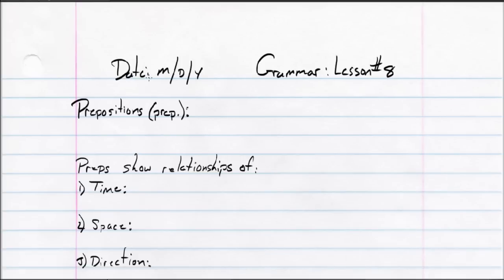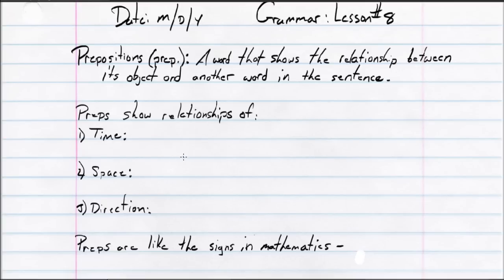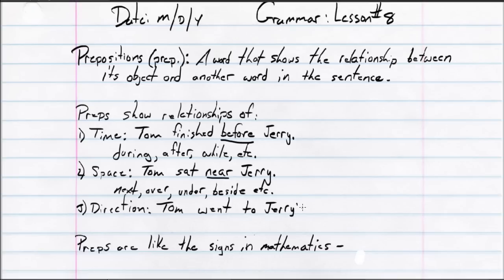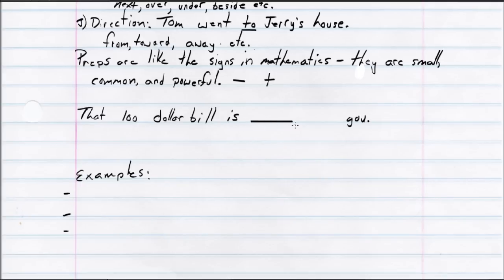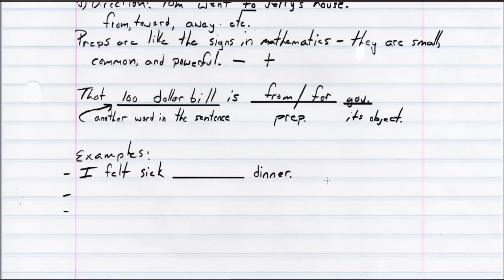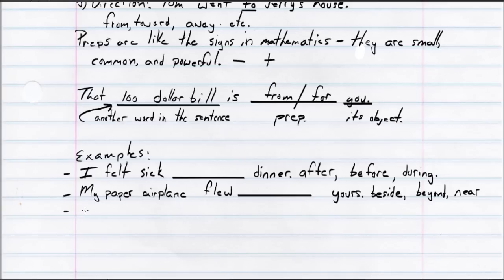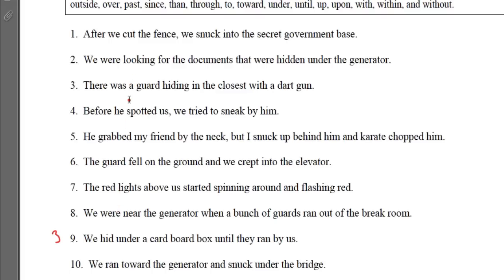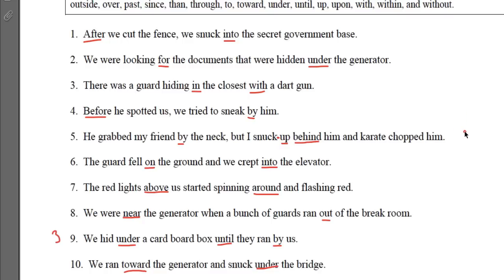Grammar Lesson 8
The notes for grammar lesson 9: prepositions